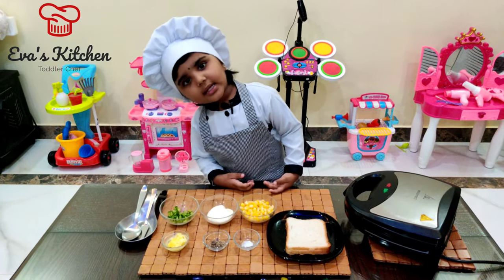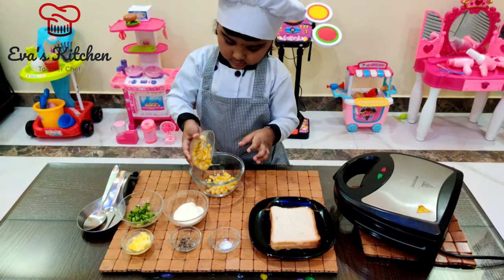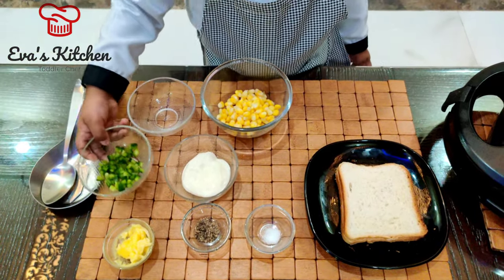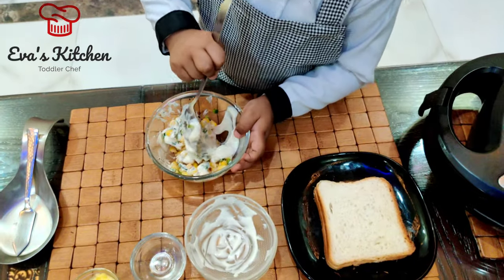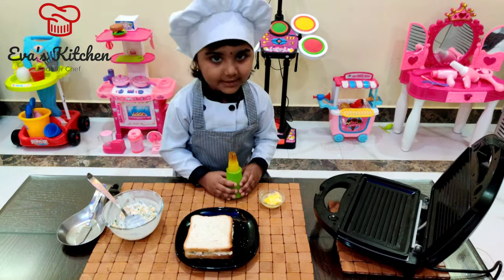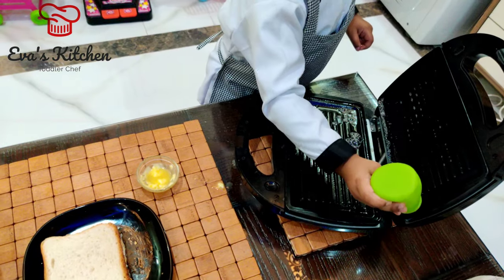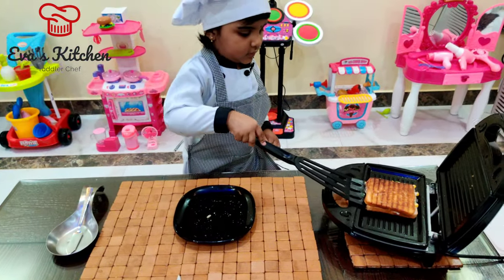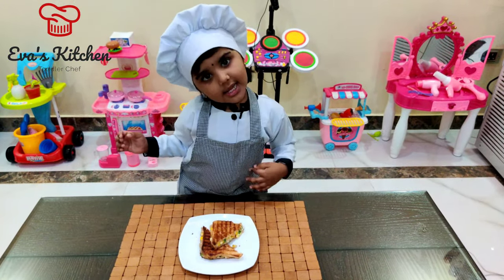Cheesy corn sandwich | Grilled sweet corn sandwich receipe| 3yrs old Toddler Chef Eva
Ingredients

Bread - 2 sliced
Sweet Corn - 1/2 c
Cream cheese - 2tbsp
Capsicum - 1tbsp
Salt - taste
Pepper - 1/4 tsp
Butter - 1tbsp